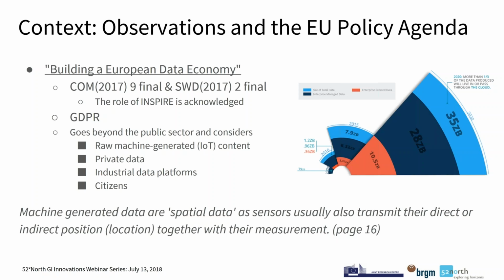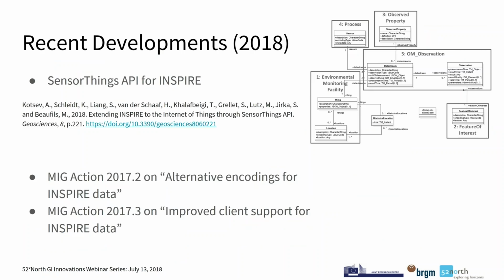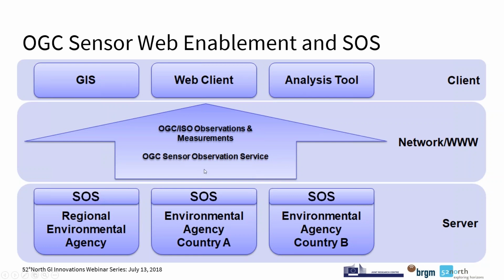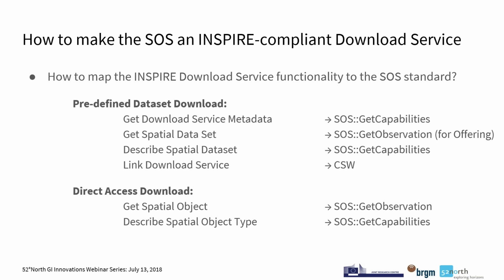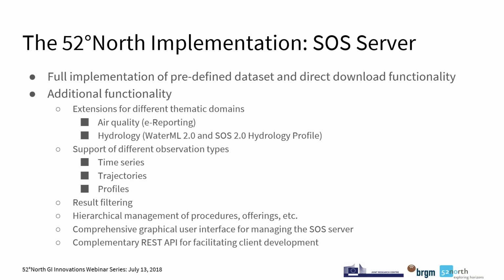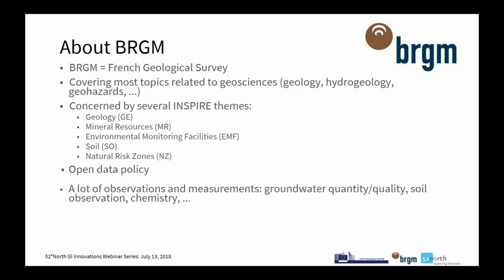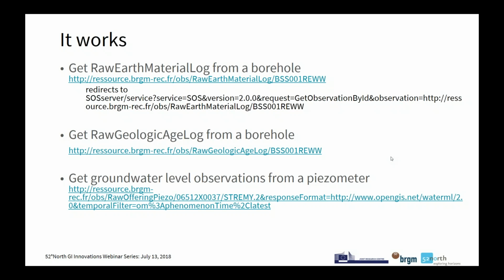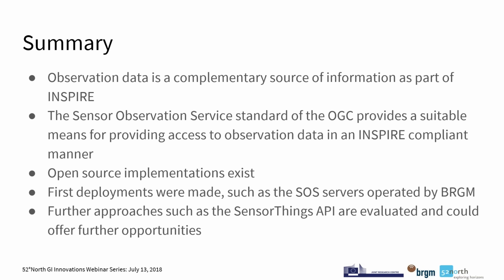52N Webinar: Providing INSPIRE-compliant Download Services for Observation Data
This webinar introduces two elements of the INSPIRE Technical Guidelines which cover aspects of observation data: the “Guidelines for the use of Observations & Measurements and Sensor Web Enablement-related standards in INSPIRE” and the “Technical Guidance for implementing download services using the OGC Sensor Observation Service and ISO 19143 Filter Encoding”.  Alexander Kotsev (JRC), Sylvain Grellet and Mickael Beaufils (BGRM) and Simon Jirka (52°North) discuss how to publish observation data via the SOS within the context of INSPIRE.